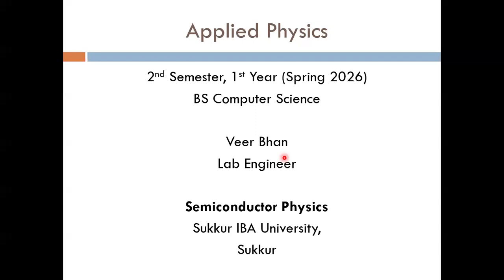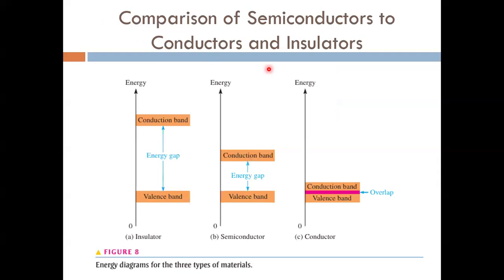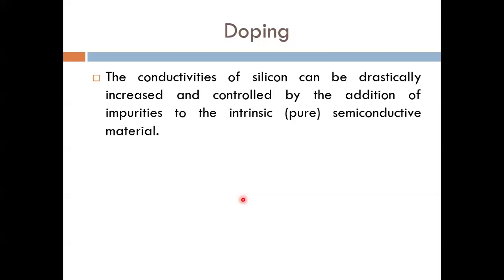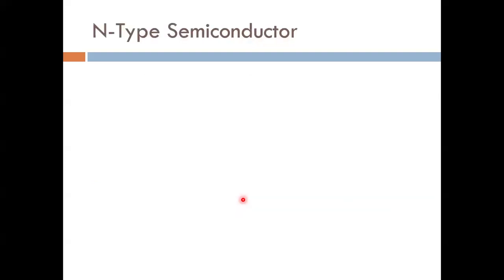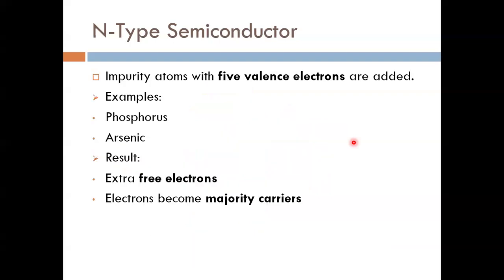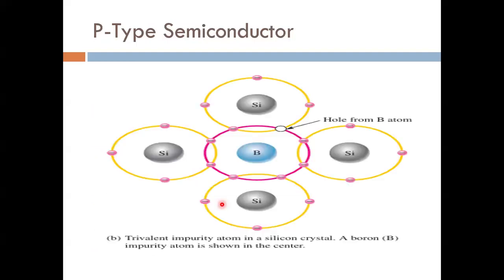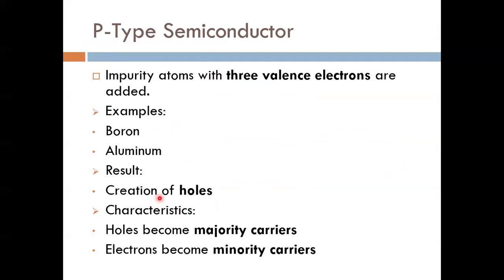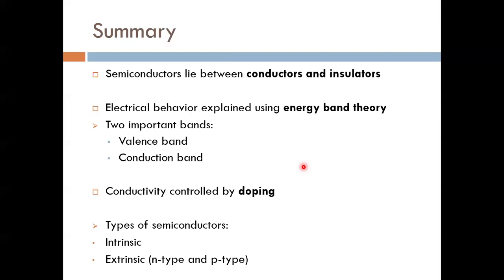Lecture - Introduction to Semiconductor Physics - Part#02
@GtPkAcademy Semiconductor Physics